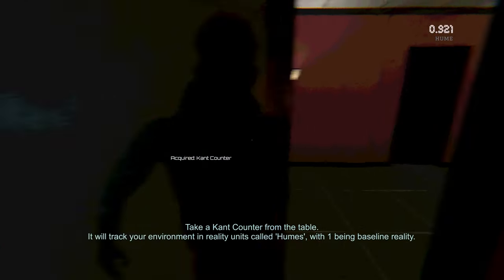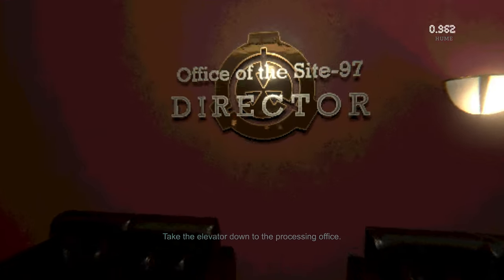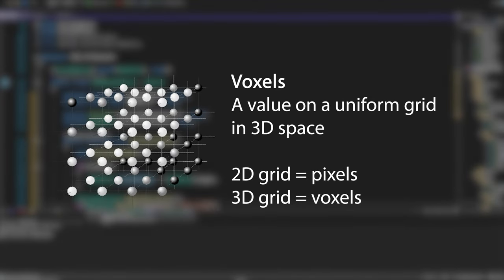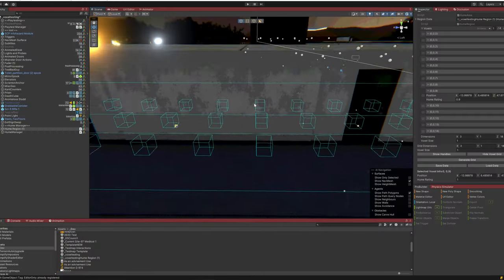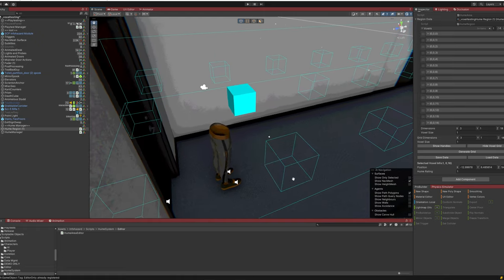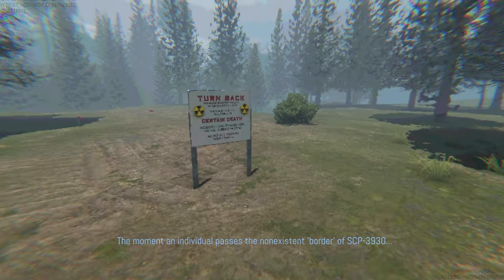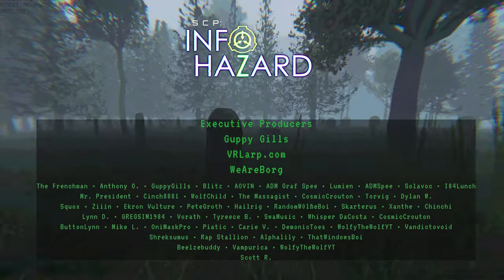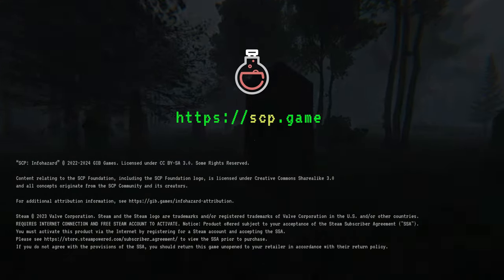SCP: Infohazard Devlog #6: Voxels